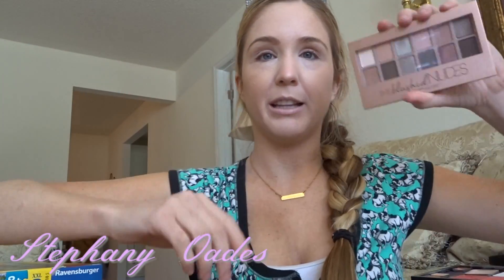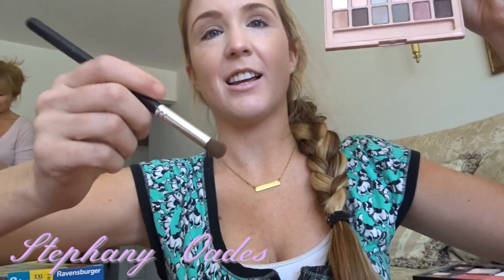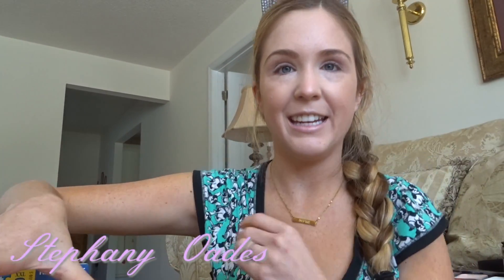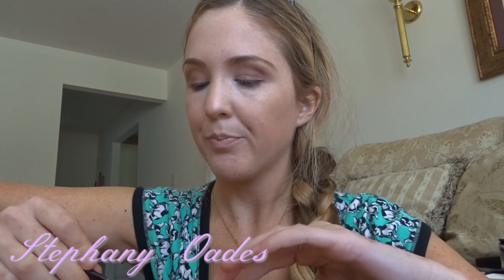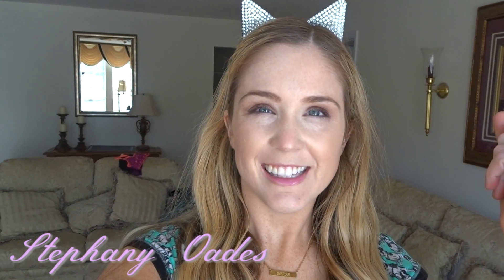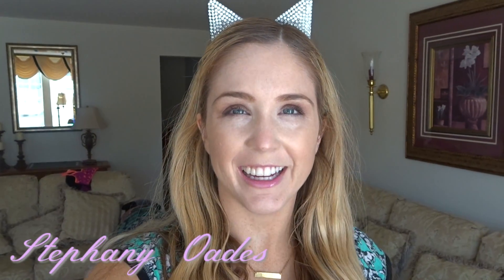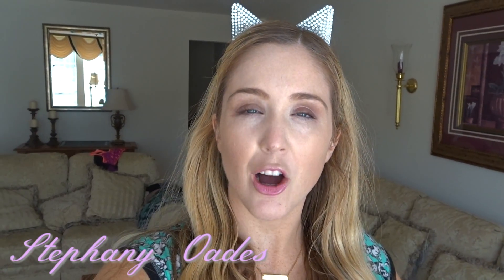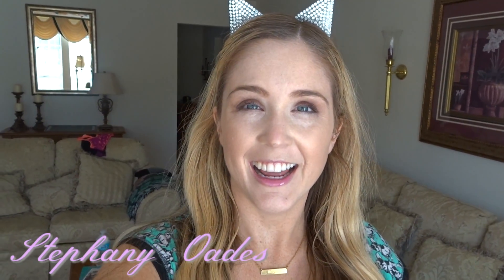Valentine's Day giveaway (ended)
I am doing a collab with Steph B. and we are giving away two prizes to one lucky person!

I am announcing the first prize and to see the second prize go to

**This contest will end on Valentine's Day at midnight PST (Feb. 14, 2017)